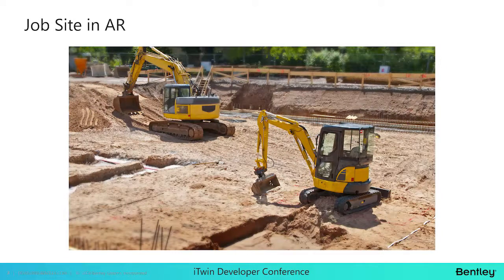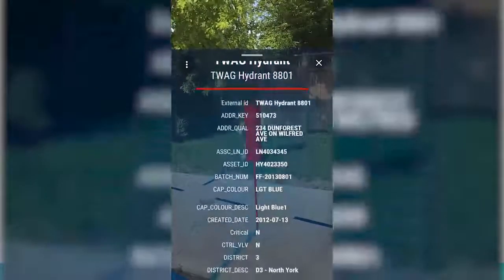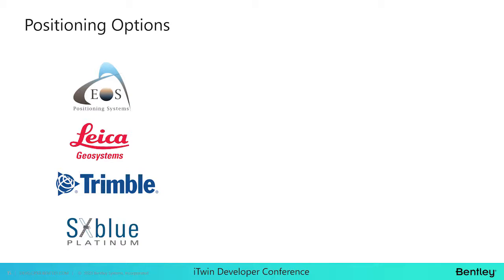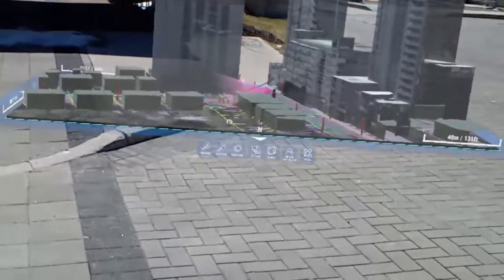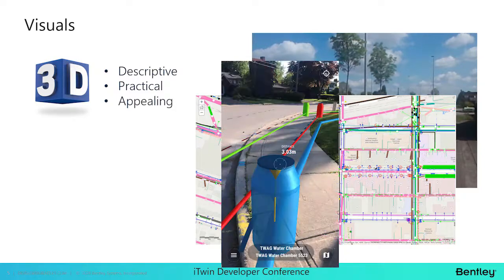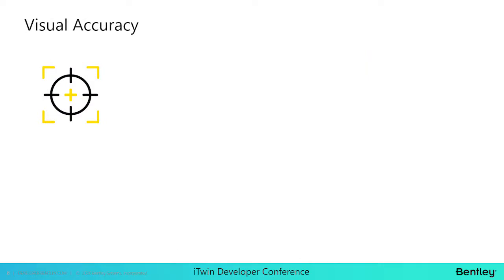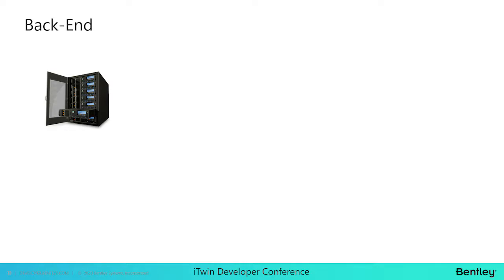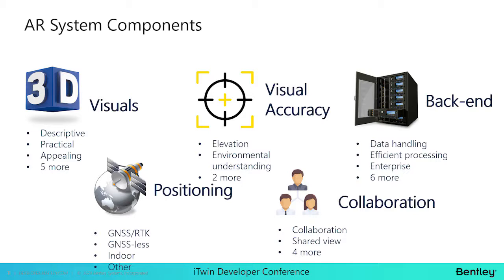Taking iTwin to the Next Level with Augmented Reality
Alec Pestov, Founder and CEO at vGIS, discuses the building of augmented reality applications with Bentley's iTwin Services as the backend.